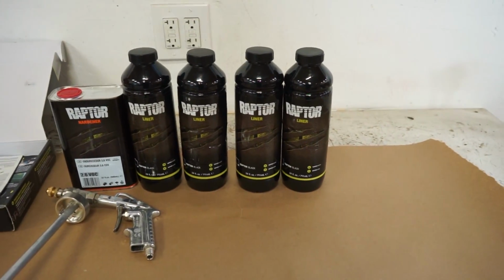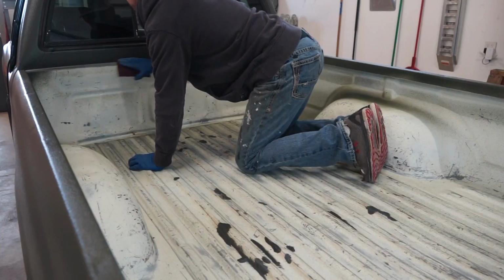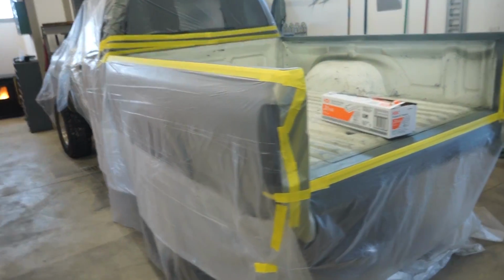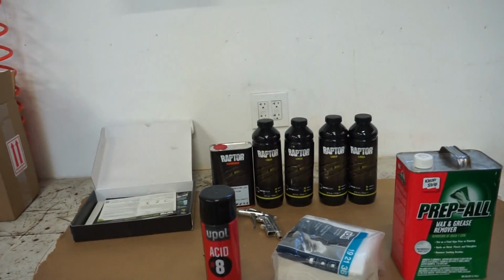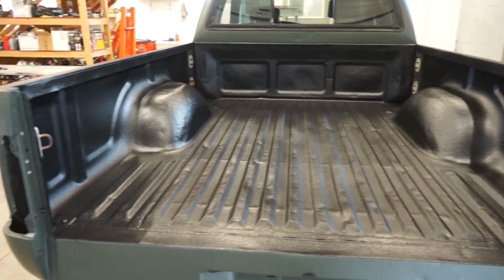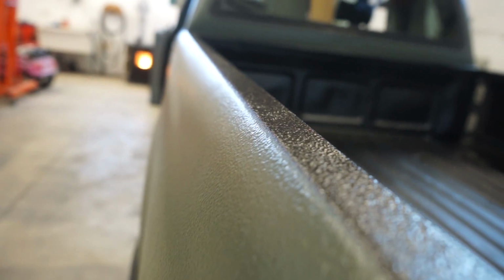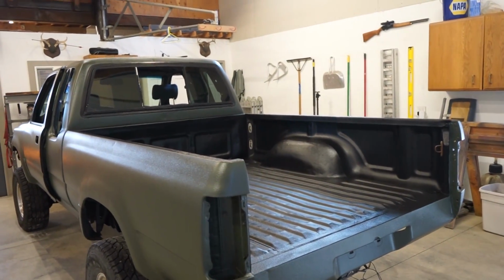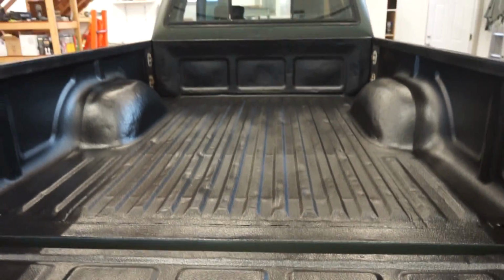The Best DIY Bed Liner For Cheap And Professional Results!!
Raptor Lining the bed of the Toyota Pickup! This makes a huge difference!!

Raptor Liner
Raptor Professional Gun
3M Auto Masking Tape
Masking Film
Pre-taped Masking Film